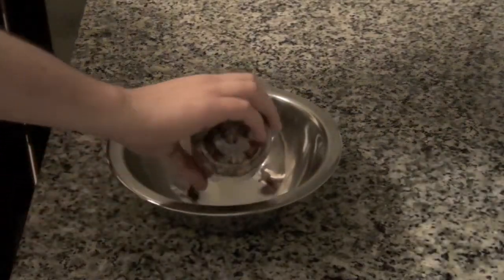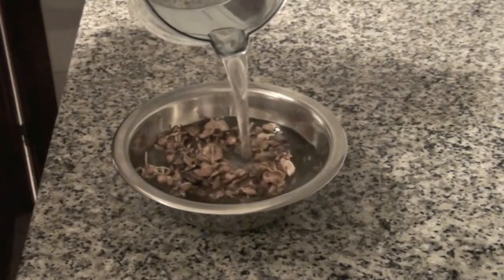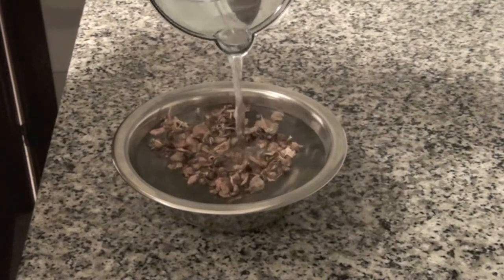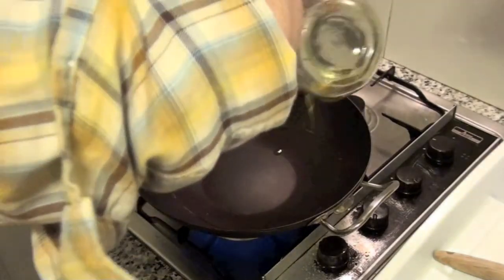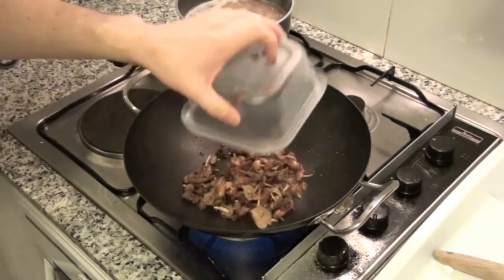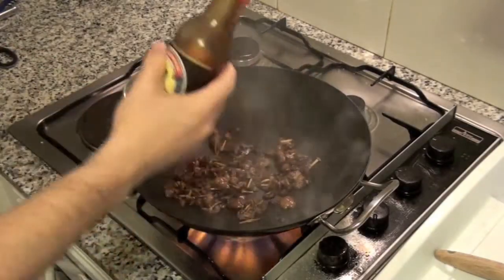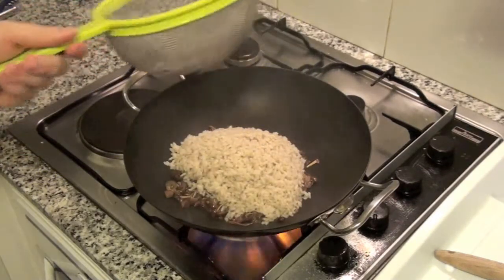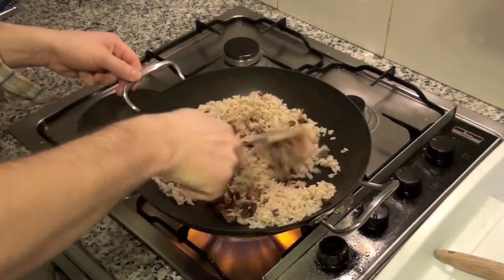Xavi's rice - Recipes from Spain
Some days ago my boss was telling me how lucky I am for knowing how to cook. Well, it's true some recipes are not really easy, but there are some recipes really effortless and also with a nice flavor. After thinking about it, I've tested this recipe and named after him: Xavi's rice

Ingredients (for 1 person):
- 100 gr dried mushrooms
- 50 gr rice
- Soy sauce
- Cheese (Old Amsterdam, Parmesan, Grana Padano ...)

Add the dried mushrooms in a bowl, add hot water and let rest for 2 hours (or at least 1 hour), water must be hot but not too much, you must be able to maintain your finger inside water. After some time you kitchen will have a nice smell :)

Drain the mushrooms but don't throw away the water, put it in a saucepan and when water is boiling add salt and rice  (about 50 gr per person) . Cook for 15 minutes.

When rice is about to be ready add olive oil in a wok, and when oil is hot add the mushrooms, salt and pepper. Cook them while stiring for 3-4 minutes. Add soy sauce and then rice previously strained, stir and cook for 3 minutes.

Serve and add grated cheese over, I used Old Amsterdam, but parmesan or grana padano should be also nice.